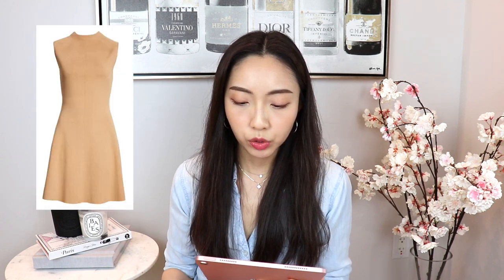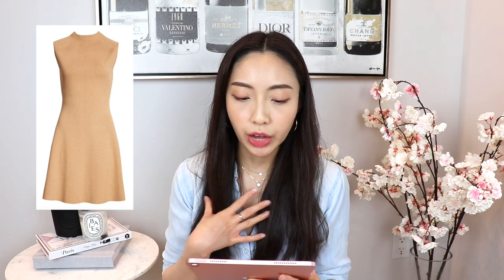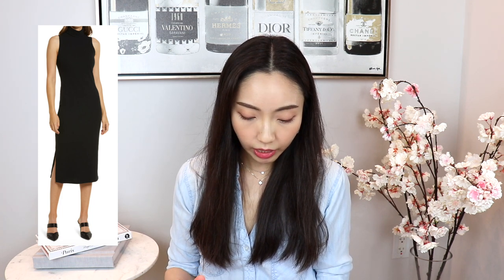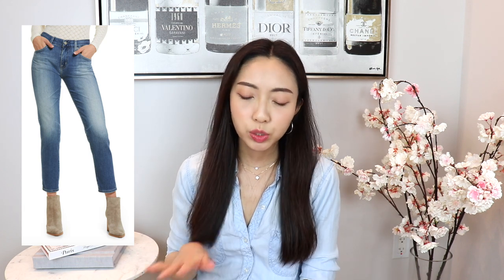Nordstrom Anniversary Sale 2021 Recommendations & What I'm Buying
It's that time of year again when the Nordstrom Anniversary Sale starts. I'm sharing my recommendations of what to buy for this sale as well as what is on my own wishlist and what I'm planning on buying.

WHAT I'M WEARING:
Clothing